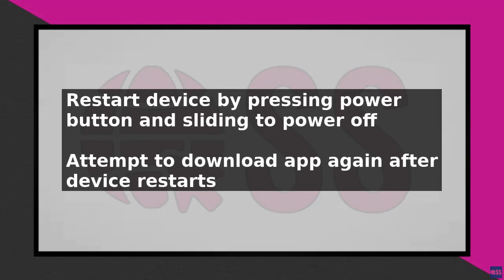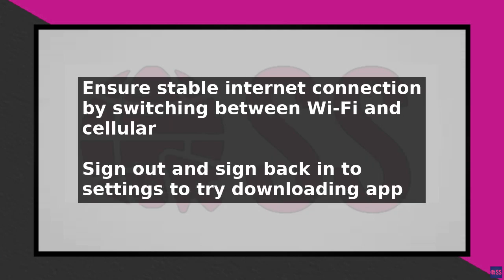How To Fix Apps Not Downloading On App Store (2025)